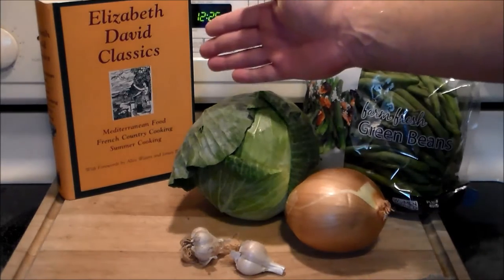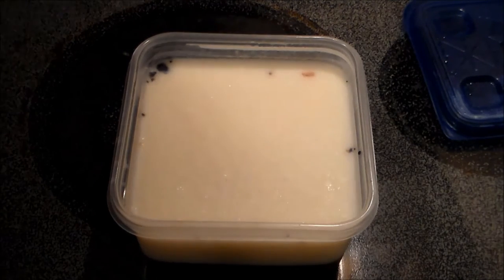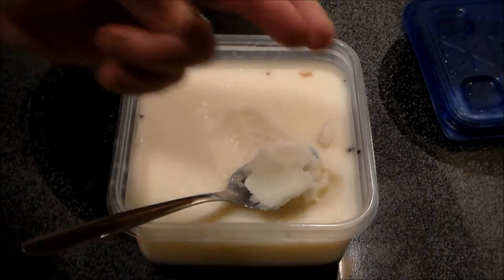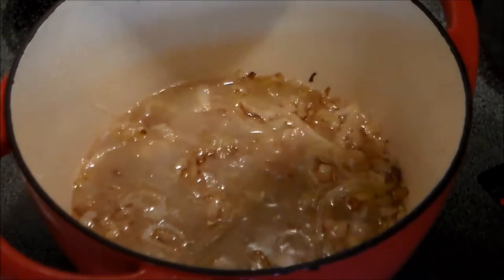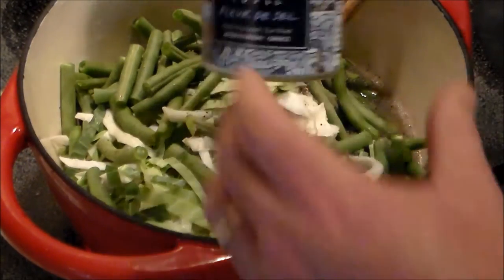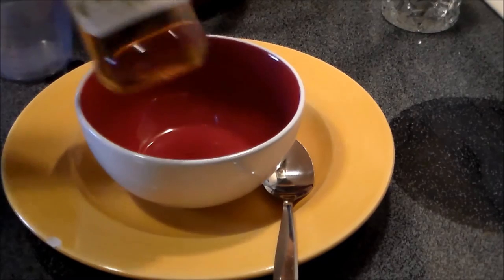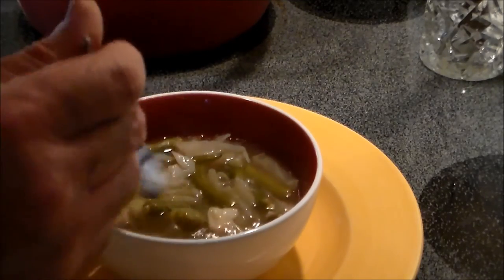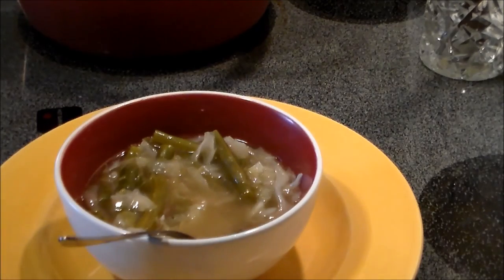Elzekaria Basque Peasant Soup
A traditional Basque country recipe that is deliciously simple in its ingredients and cooking. Turns into a wonderful soup perfect for winter and easy on the budget. If you don’t have goose fat, bacon fat is also a traditional alternative. Ingredients follow:

½ small cabbage sliced thinly
1 large onion sliced thinly
1 LB green beans
2 Garlic cloves
3 TBSP goose or bacon fat
2 C chicken stock
6 C water
2 TSP each salt and black pepper

Cookbook: Elizabeth David Classics   First Biscuit Books Edition, Newton Massachusetts, c. 1998
Music: Theme song from the French Chef, cooking with Julia Child